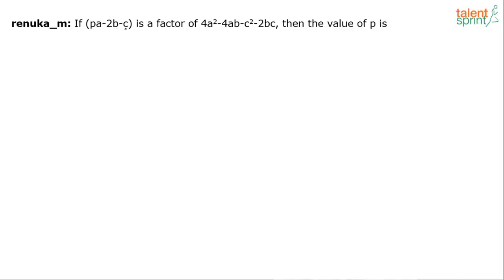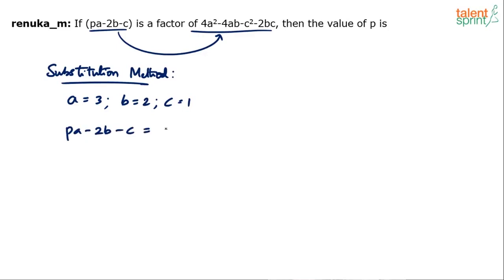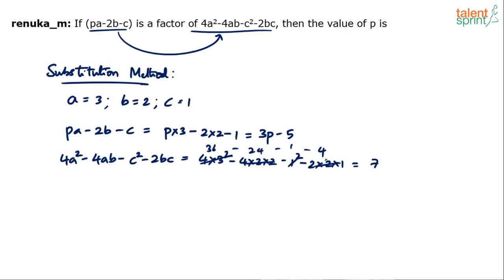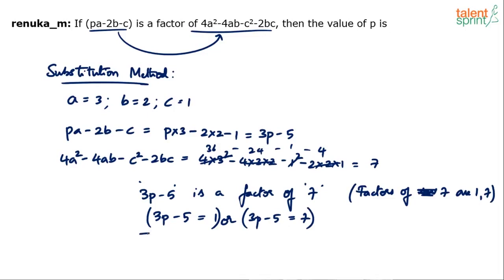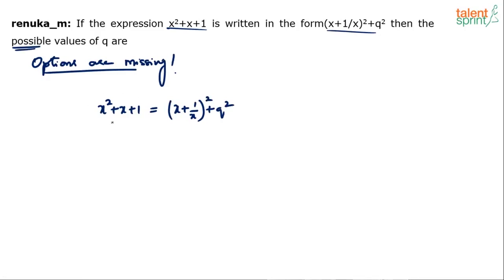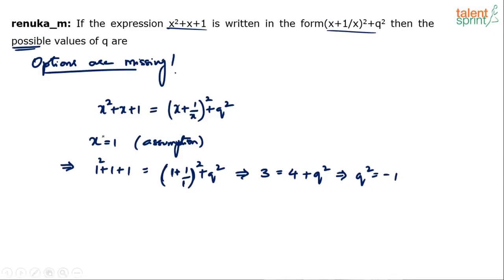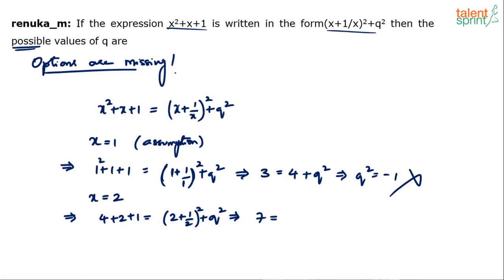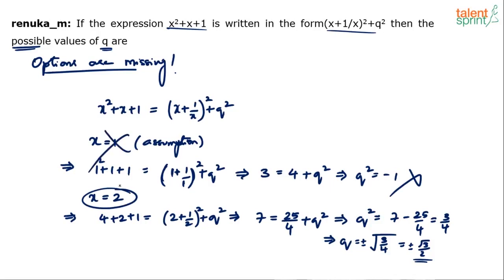Algebra | Additional Example 32 and 33 | Quantitative Aptitude | TalentSprint Aptitude Prep